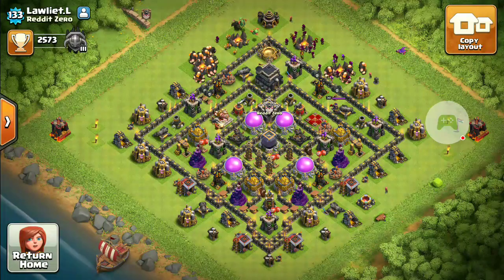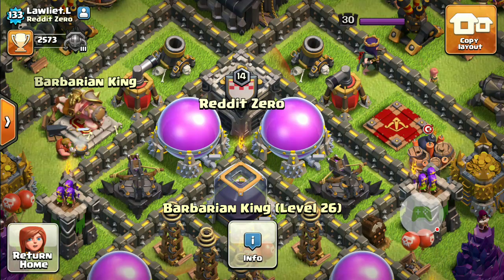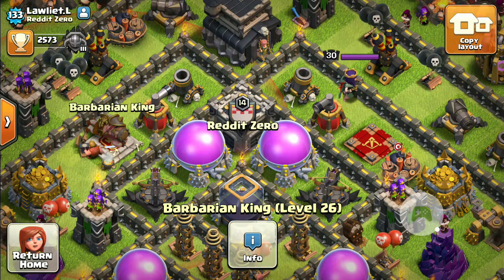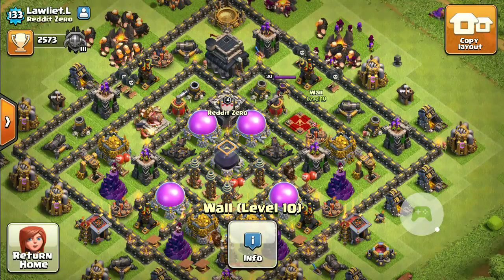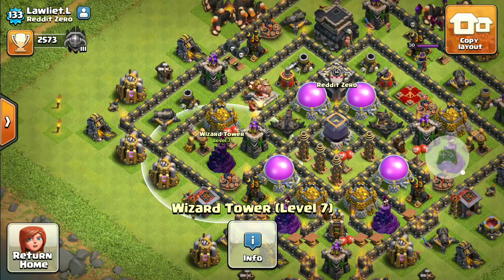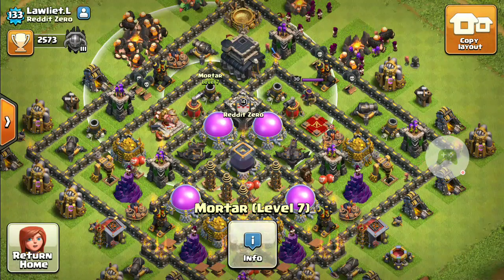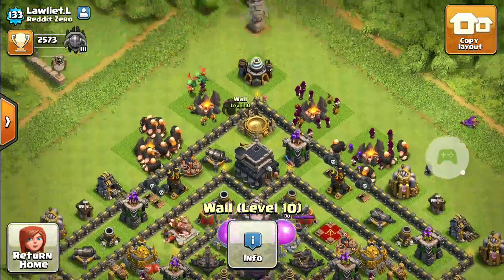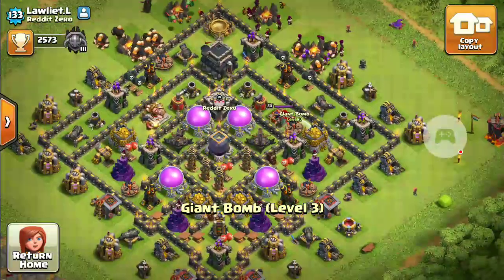Clash of Clans: Townhall 9 (th9) Upgrade Order for War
Townhall 9 Upgrade Strategy***
Re: "What do I upgrade next?"

Generic Guide for Townhall 9 (th9) upgrades
1.) heroes and walls--2 levels of walls
    note: you’ll still want war once a week so you don’t get too rusty
2.) Elixir collectors, elixir storages, de drills, gold mines, gold storages, dark elixir (de) storage
3.) defenses max to the th lower than you (th9, get your defenses to max th8 even the new ones)
4.) war troops and spells
5.) farming troops and spells
6.) traps including teslas
7.) So, you have a war comp, and your traps are all done? Time to start talking to your war general about dropping xbows
8.) Defenses usually go in order: Air Defense (ADs), Archer Towers (ATs) , Wizard Towers (WTs), Cannons, Mortars

***This list is a generic guide for Townhall 9. If the meta changes we will do an updated video.

Discord (or PkwA54n as the code) or DM: @Falcon#4117